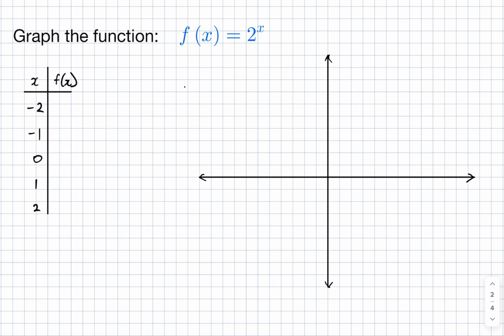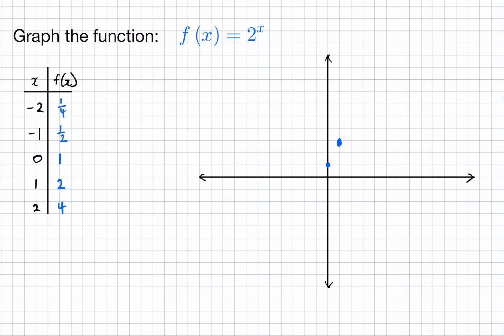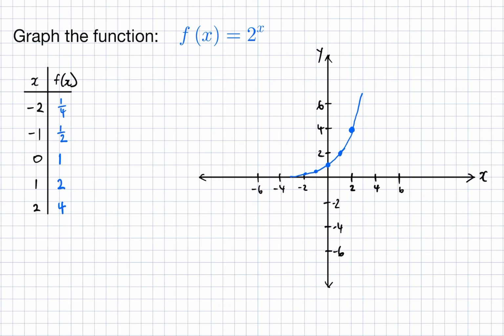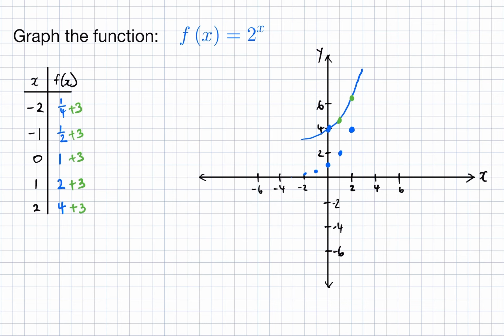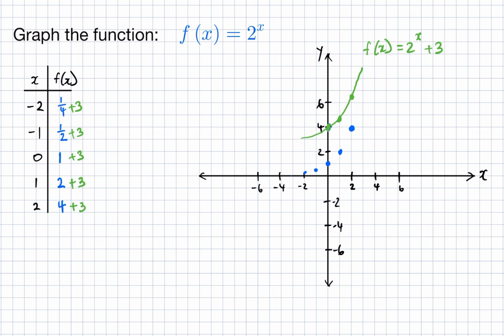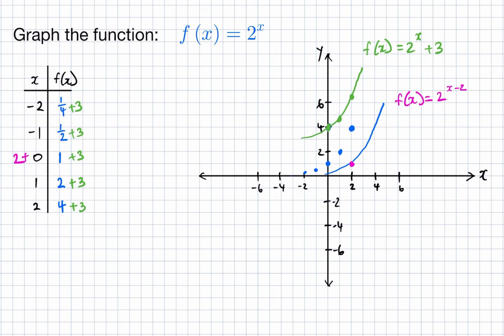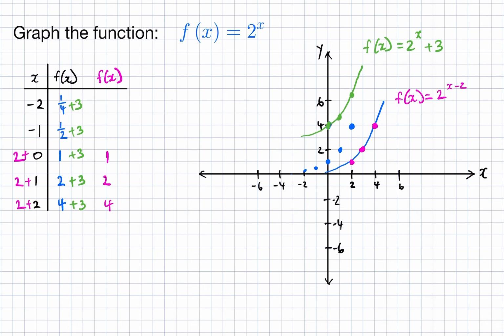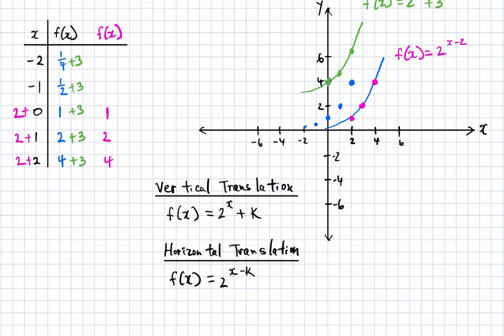Transformations of Exponential Functions